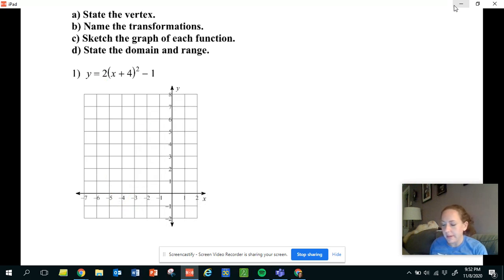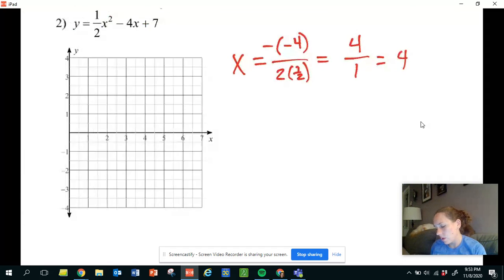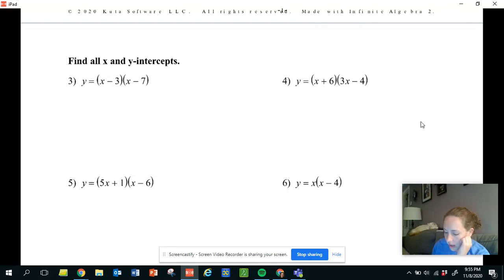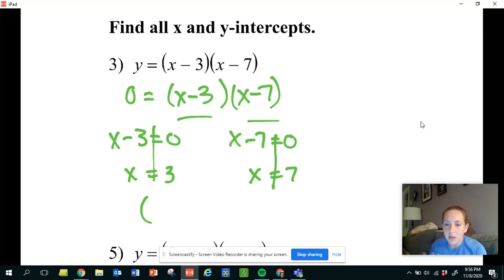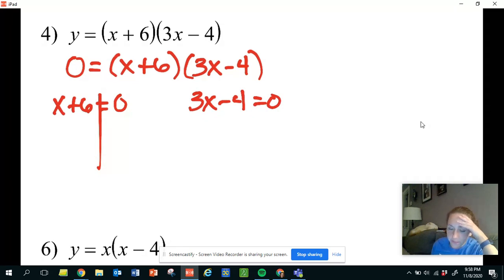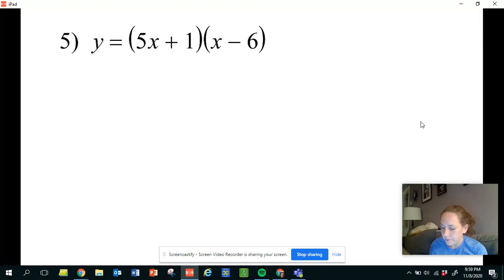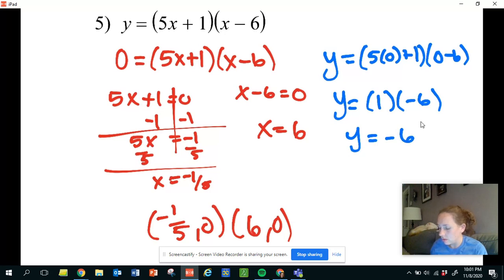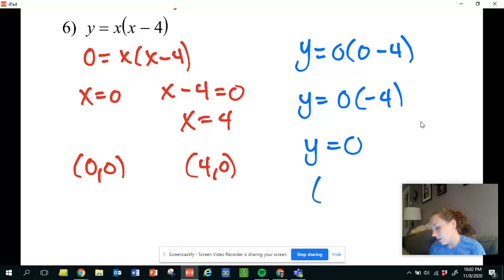Alg 2 - W12A - Intercepts